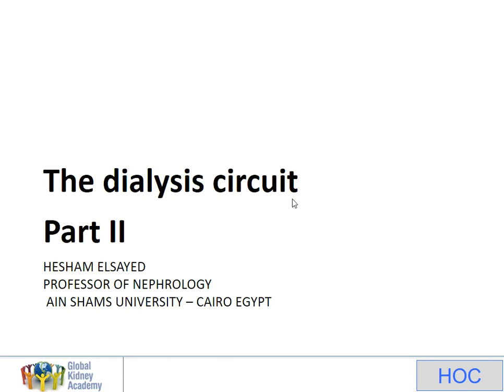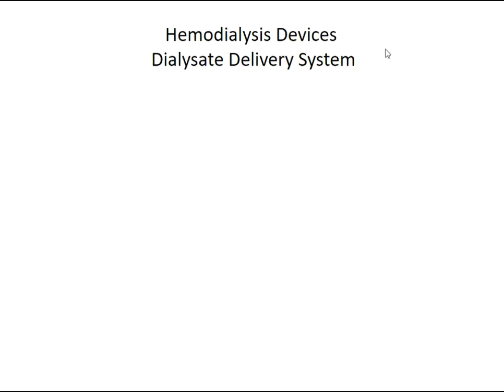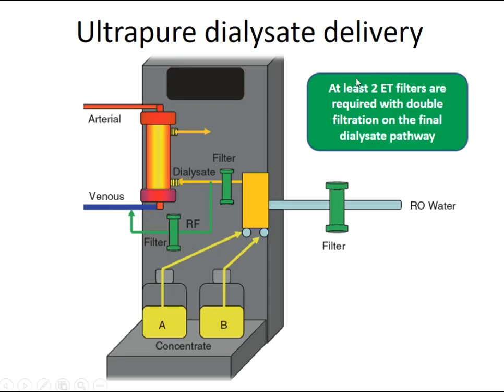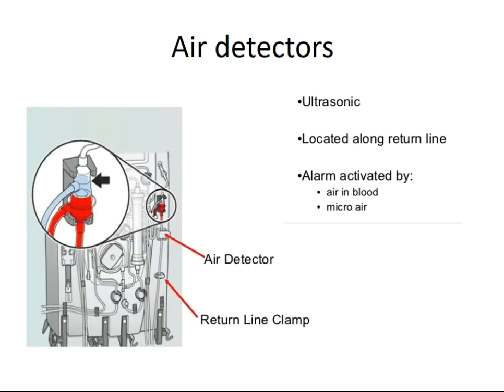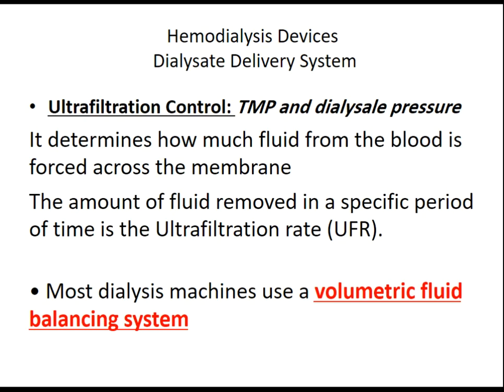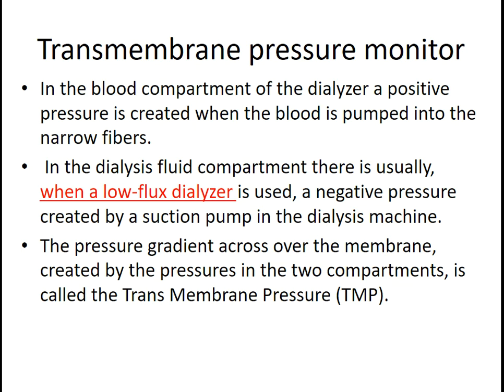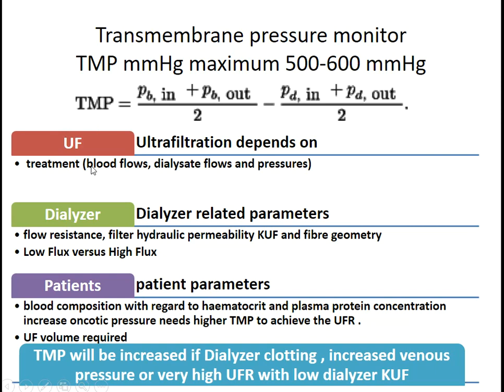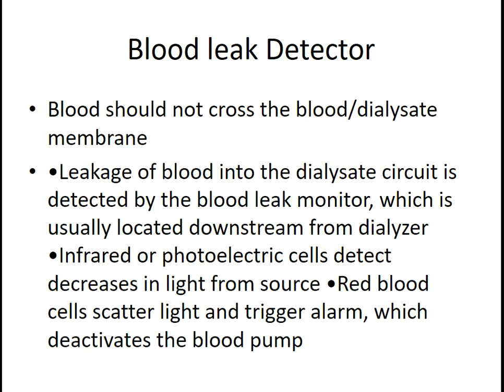Prof. Hesham Elsayed :The Dialysis Circuit part II